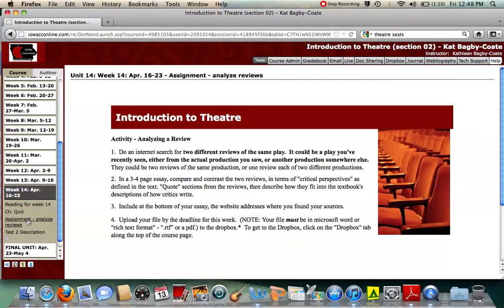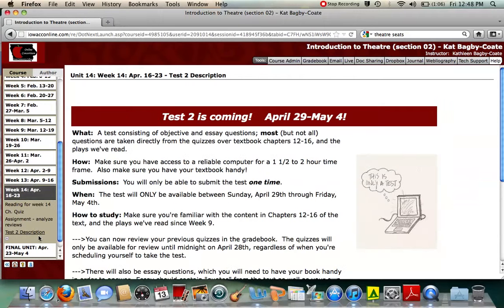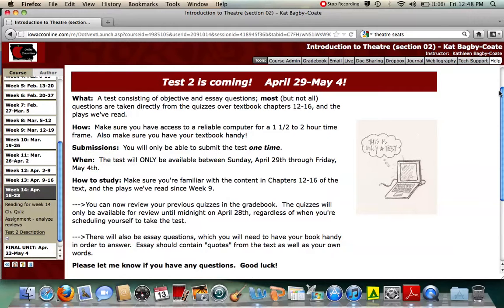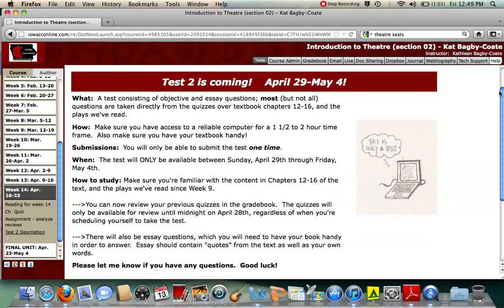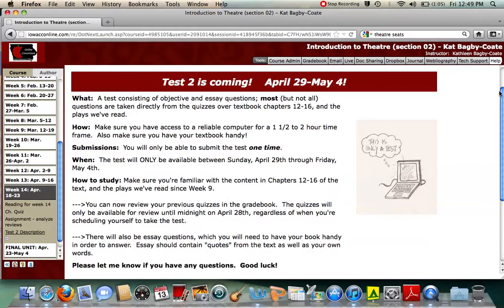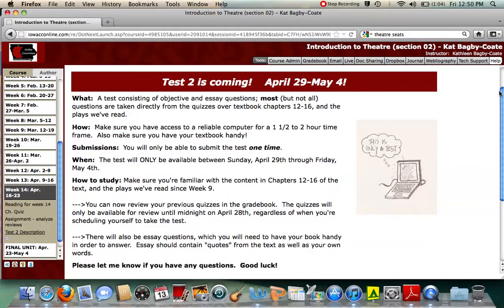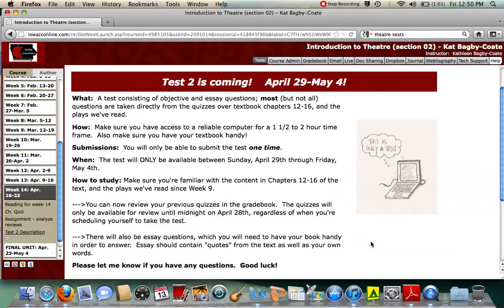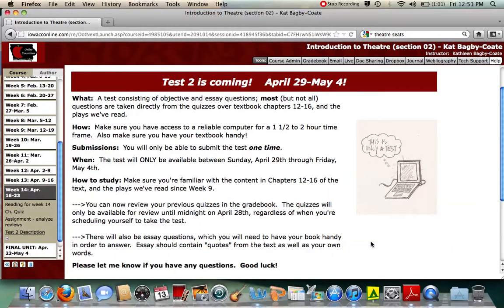Test 2 description iwcc intro sp12